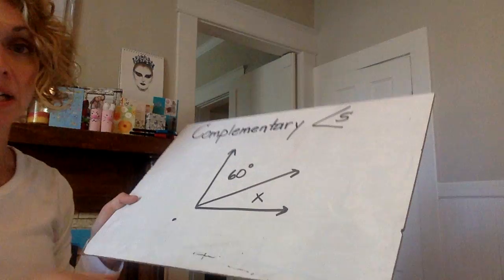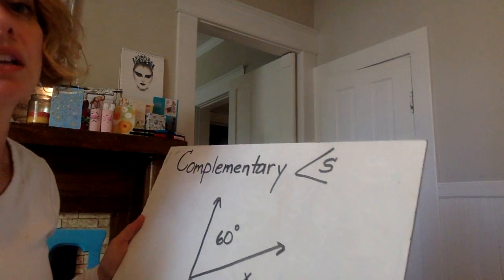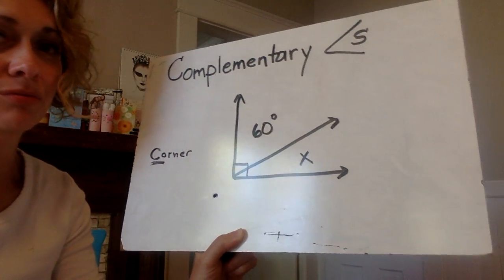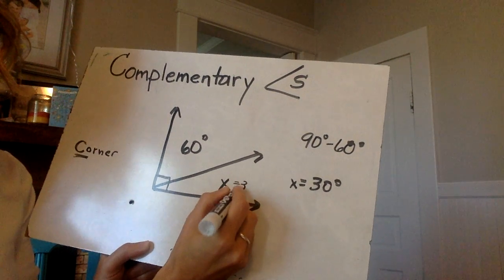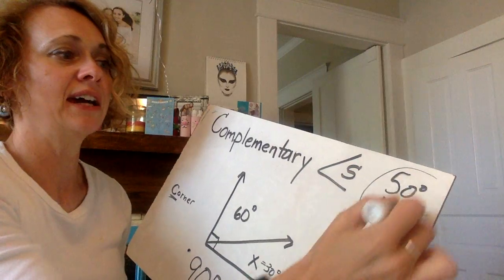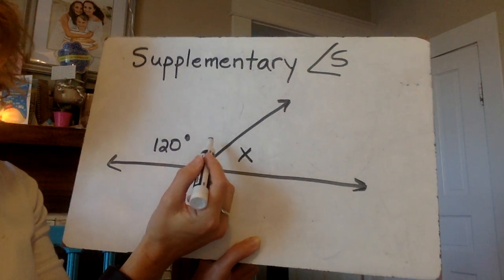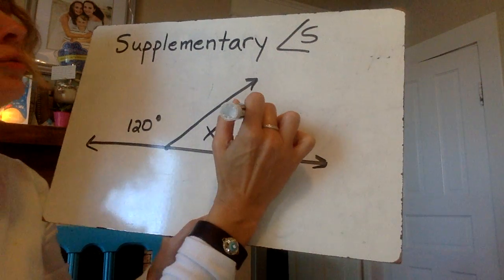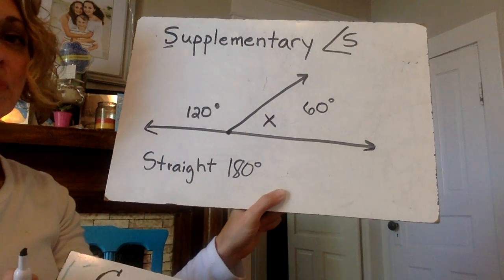Complementary and Supplementary Angles